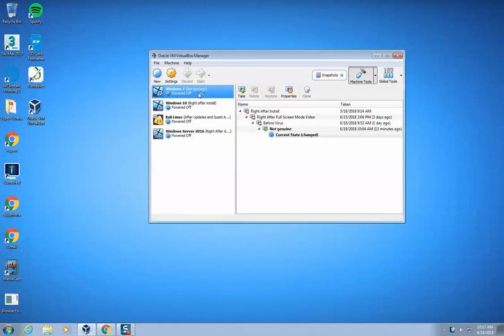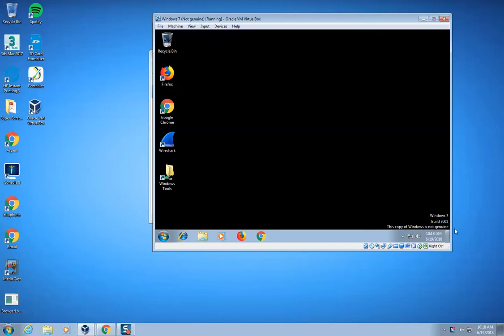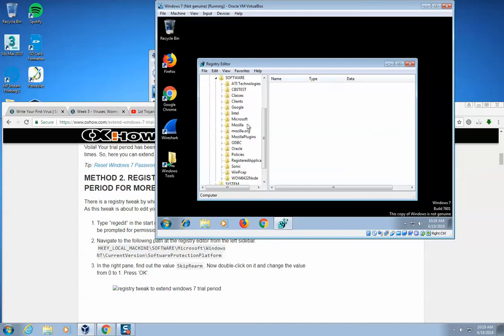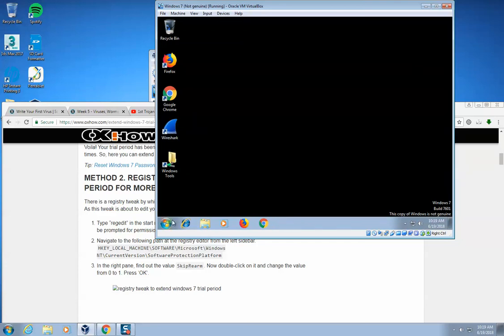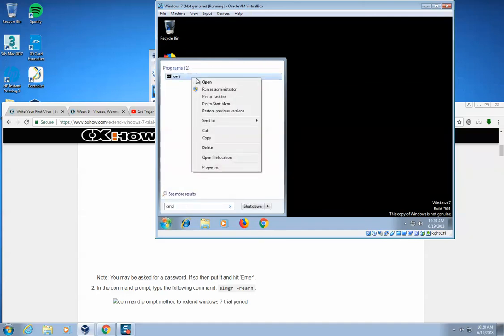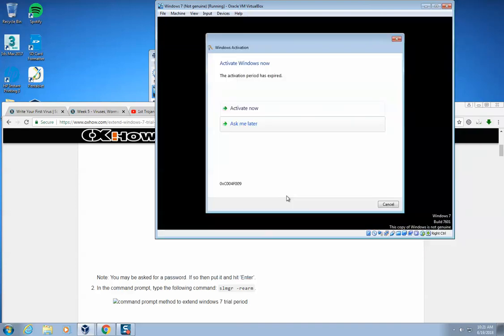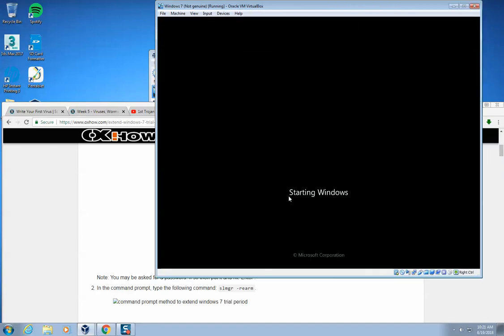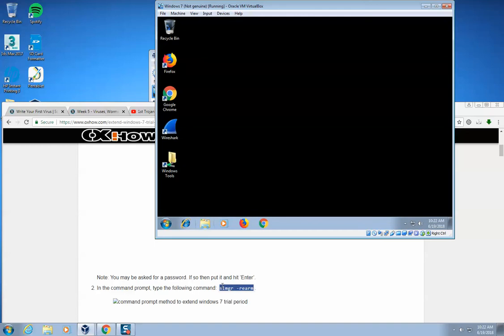Extend Trail Version Of Windows 7